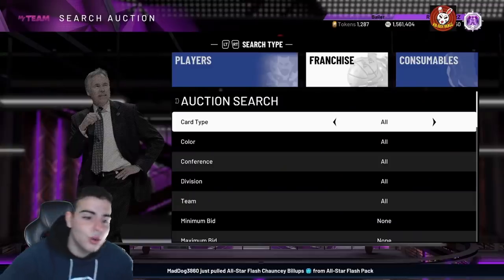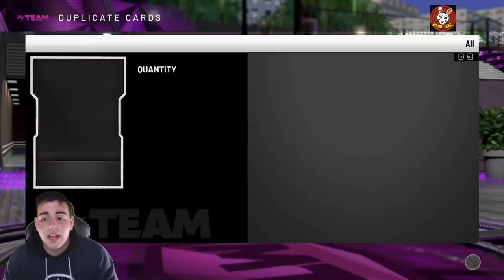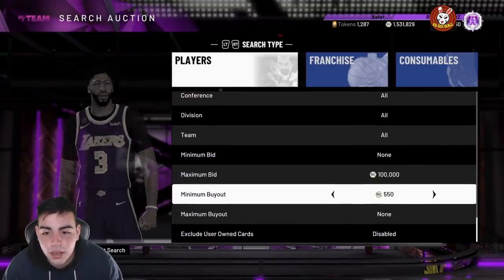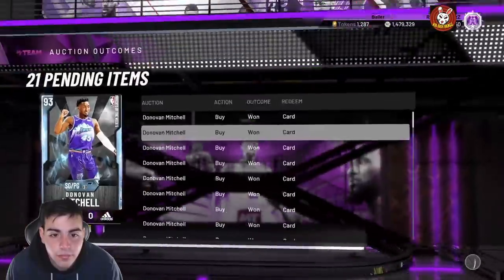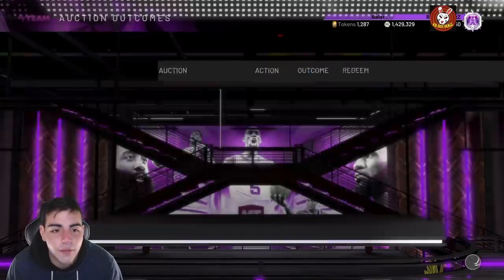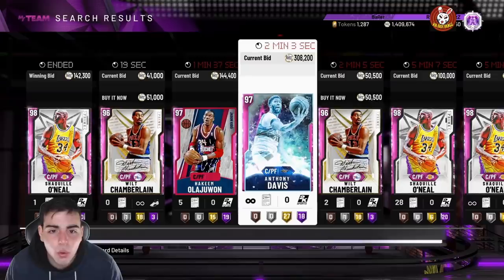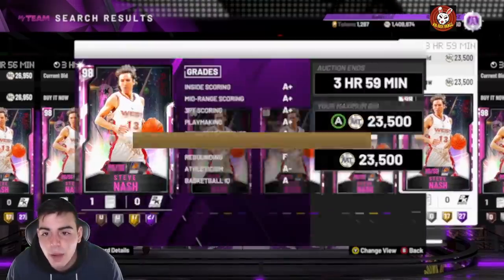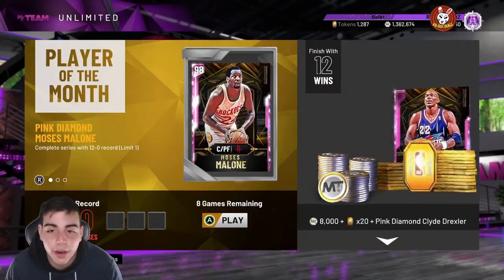THE MARKET CRASHED! DO THIS RIGHT NOW TO MAKE MILLIONS OF MT! | NBA 2K20 MY TEAM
*TAGS*
NBA 2K20

*TAGS*
NBA 2K20